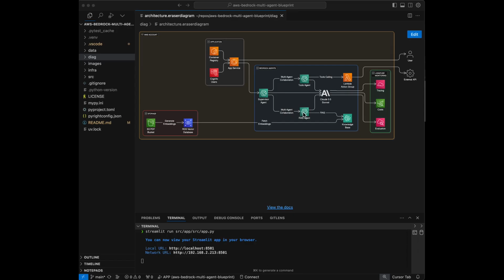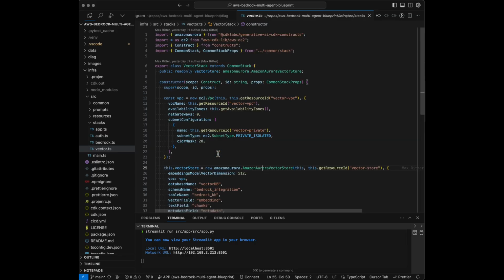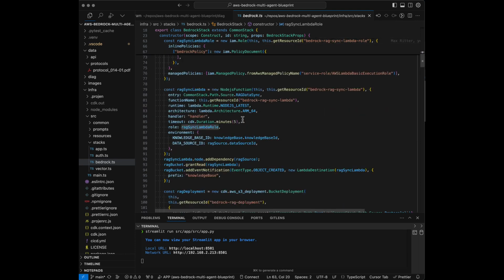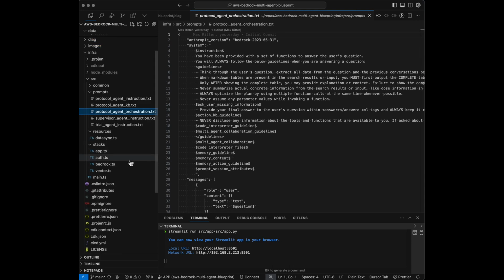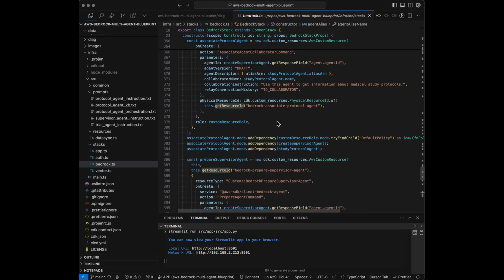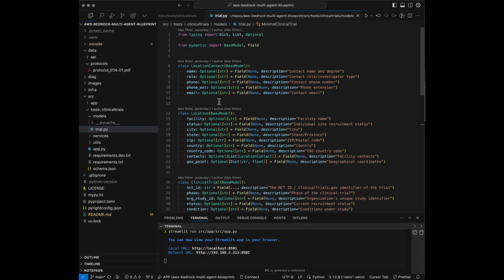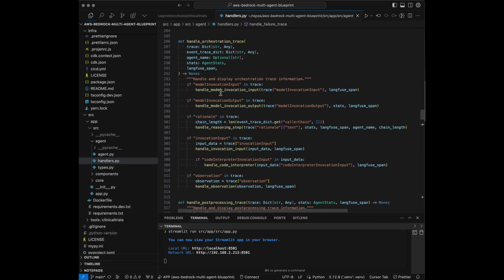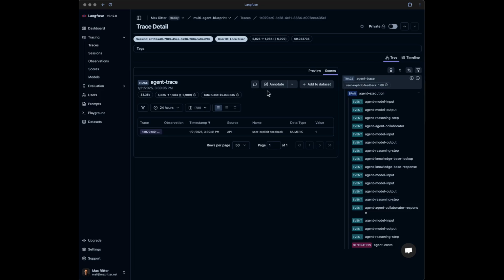AWS Bedrock Multi Agent Blueprint Project Walkthrough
Amazon Bedrock Agent can perform actions and augment responses using companies data sources. It combines Actions with RAG techniques and converses using a Large Language Model.

✅ Text Generation: Leverage Anthropic’s Claude models to create human-like text in seconds, perfect for content writing, customer support, and beyond.
✅ Image Generation: Unleash your creativity with Stability AI models to quickly produce stunning visuals, from marketing materials to concept art.
✅ Use Cases: Explore real-world scenarios, including content creation, customer support, e-commerce personalization, and more.

This solution enables seamless deployment of collaborative AI agents that can reason, analyze data, and interact with external tools. Built on AWS CDK, it provides a complete infrastructure featuring vector search capabilities, comprehensive observability, secure authentication, and an intuitive Streamlit interface. Perfect for developers looking to leverage the full potential of AWS Bedrock's AI capabilities in a scalable, secure, and observable way.

Amazon Bedrock’s multi-agent collaboration enables developers to build, deploy, and manage multiple specialized agents that work together seamlessly to tackle complex workflows. Each agent focuses on a specific task under the coordination of a supervisor agent, which breaks down processes into manageable steps, assigns tasks to the appropriate agents, and ensures accurate, and reliable outcomes.

With built-in tools like the AWS Console, debugging and tracing capabilities, and automatic routing, developers can set up workflows in minutes without requiring custom coding. This capability allows workflows to scale and adapt as business needs evolve, eliminating the challenges of ad-hoc solutions and ensuring workflows remain efficient and aligned with enterprise goals. By handling operational tasks, Amazon Bedrock allows teams to focus on innovation and deliver meaningful business value.